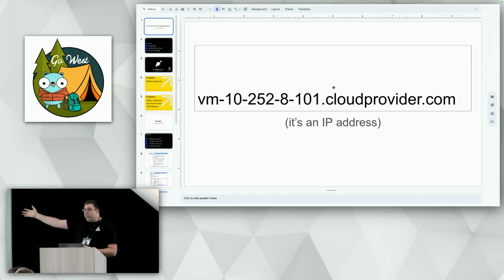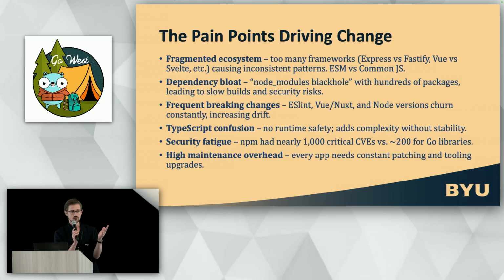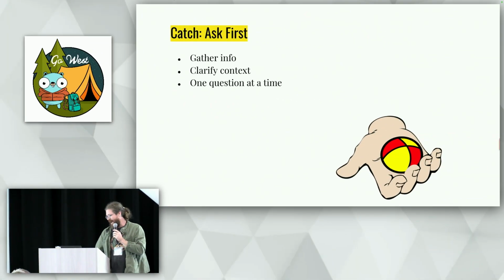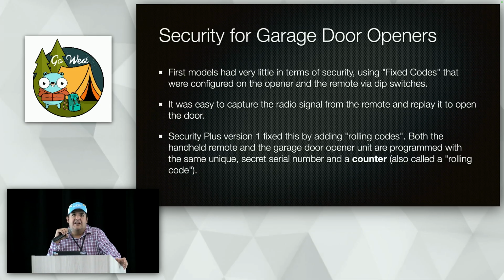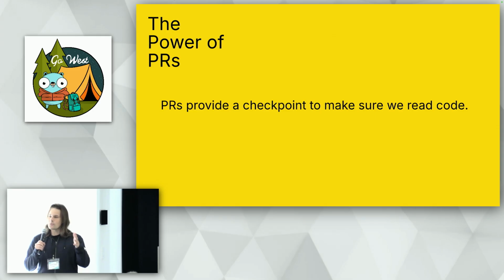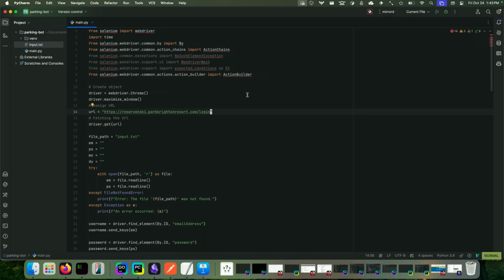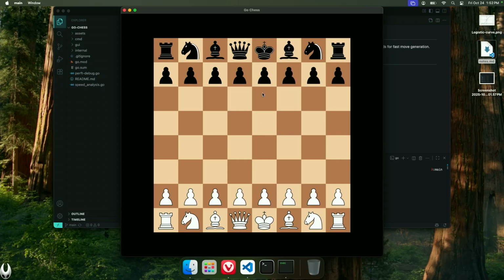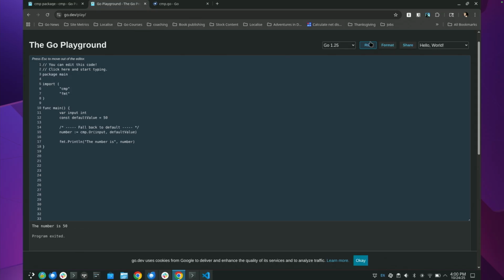2025 Lightning Talks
Community Volunteers for lightning talks